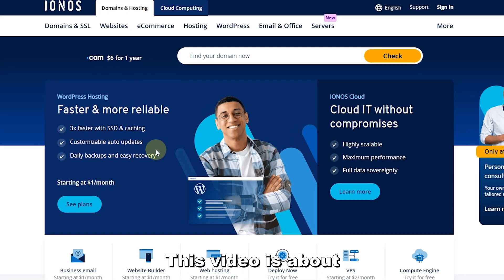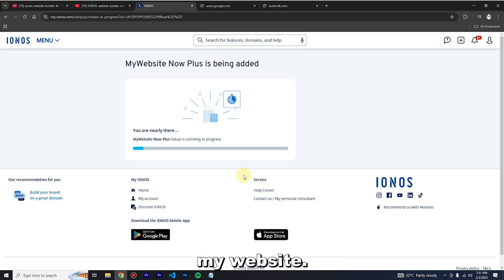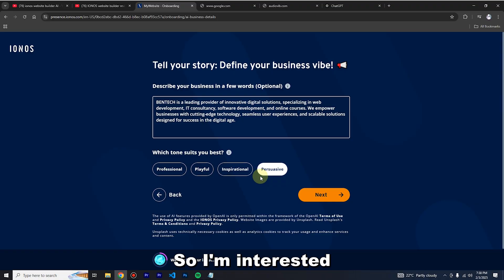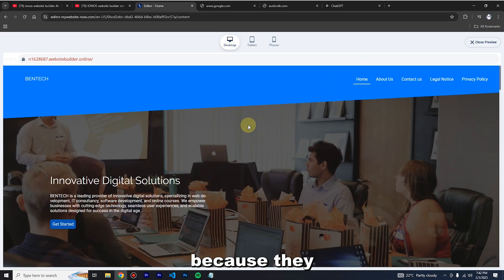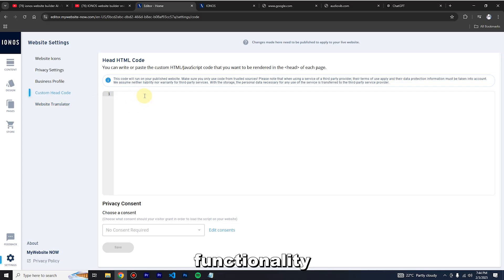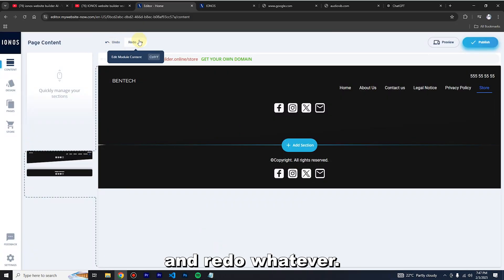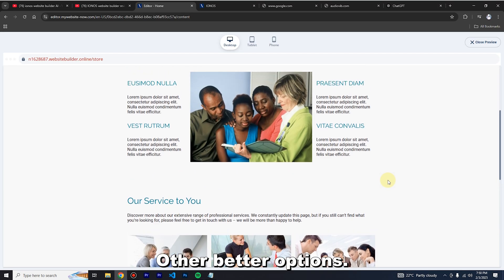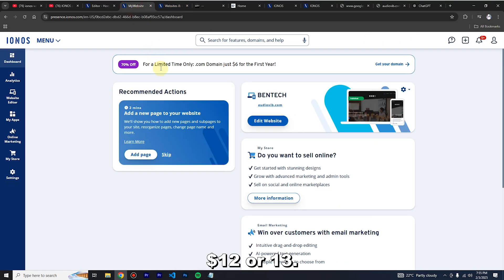IONOS Website Builder 2025 | Build with AI | Complete IONOS Tutorial in One Video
Learn how to build a stunning website with the IONOS Website Builder in 2025, even if you're a complete beginner! This comprehensive tutorial covers everything from start to finish, including the powerful AI features that make website creation a breeze. We'll explore the drag-and-drop interface, design tools, and all the essential features you need to create a professional online presence.

This video is your ultimate guide to the IONOS Website Builder in 2025. We'll walk you through each step, from choosing a template to customizing your content and launching your site.  Whether you're building a website for your small business, a personal blog, or an online store, IONOS has you covered.  We'll also delve into the AI features, showing you how they can help you generate content, optimize your design, and even create your entire website automatically!

Timestamps:

0:00 Introduction to IONOS Website Builder 2025
2:30 Getting Started: Choosing a Template
5:00 Customizing Your Website Design
8:00 Adding and Editing Content (Text, Images, Videos)
12:00 Exploring the AI Features: Content Generation, Design Optimization
15:00 Setting Up Your Website for Success (SEO, Mobile Responsiveness)
18:00 Integrating Essential Tools (Contact Forms, Social Media)
20:00 Publishing Your Website
22:00 IONOS Website Builder Review & Pros/Cons
25:00 IONOS Web Hosting Overview
28:00 Building a WordPress Website with IONOS (Quick Look)
30:00 Q&A and Next Steps
Key Topics Covered:

IONOS Website Builder 2025 Review
IONOS Website Builder 2025 Tutorial
IONOS Builder Review
Review of IONOS
IONOS (MyWebsite, MyWebsite Creator, MyWebsite Now)
How to Build a Website with IONOS in 2025
IONOS Website, IONOS Web Hosting, IONOS WordPress, IONOS Hosting
Website Builder, Build Your Website, Best Website Builder 2025
How to Build a Website, Web Development, Website Design
Website Builder for Small Business, Website Builder AI
Website Builders, How to Build a Website for Your Business
How to Create a Website for Free, How to Create a Website
Best Website Builder for Small Business 2025
BENTECH, BenTech